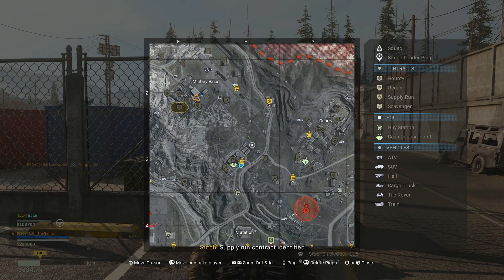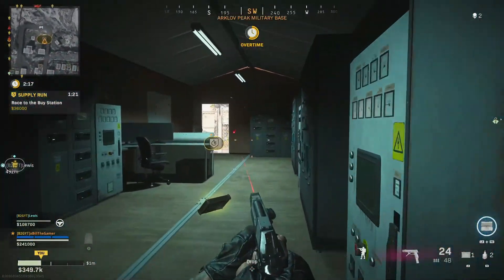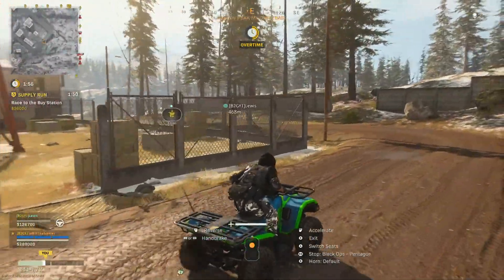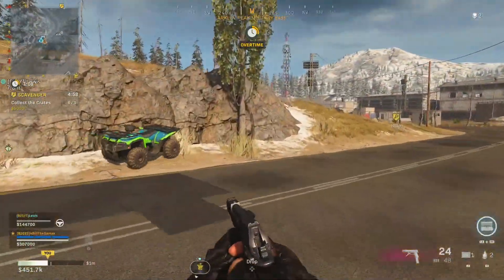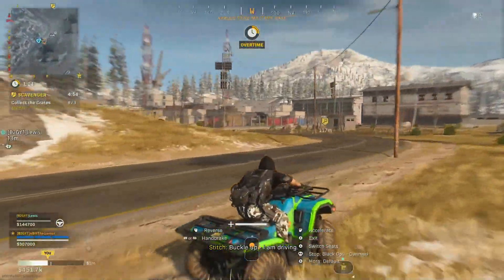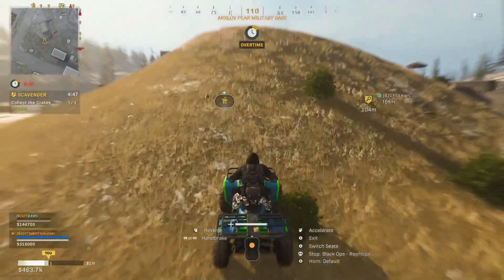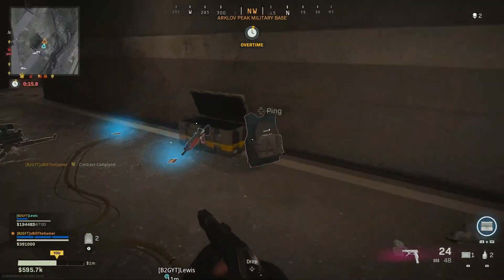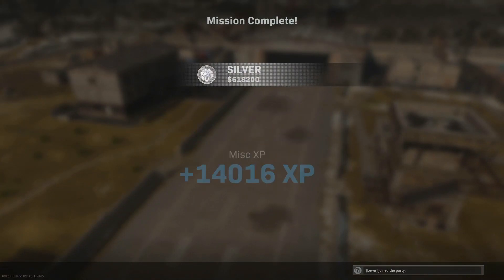FASTEST Way to Level Up ALL Modern Warfare and Black Ops Cold War Weapons!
Welcome back to Call of Duty Warzone. In this video we are taking a look at the fastest way to level up all modern warfare and black ops cold war weapons, it's also the easiest way to level them as it doesn't require much at all. The best thing you can do is have some double weapon xp tokens ready.